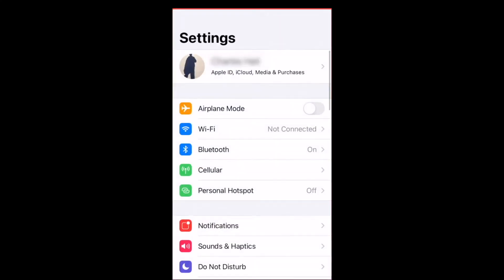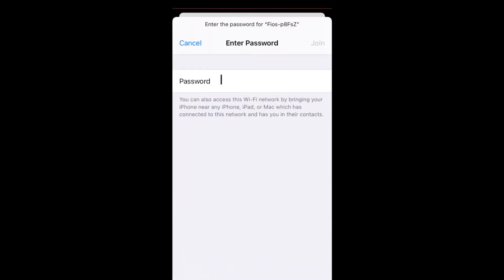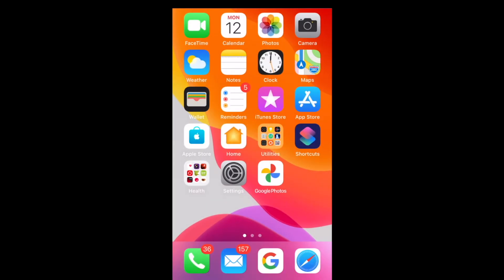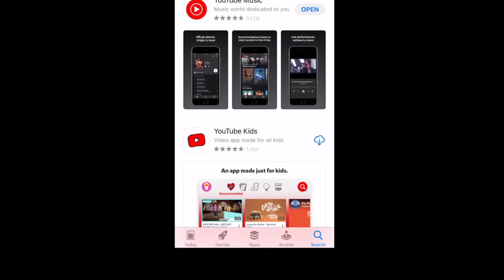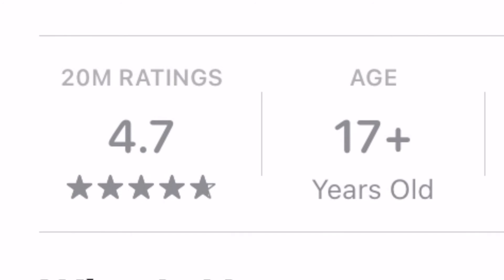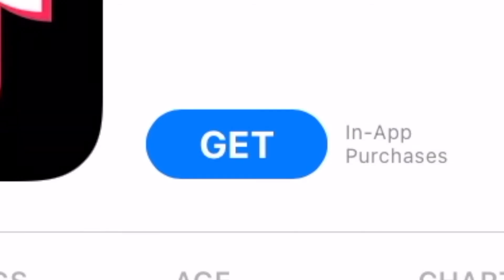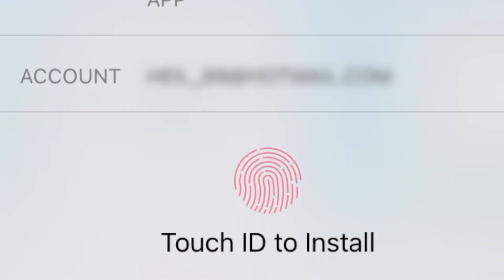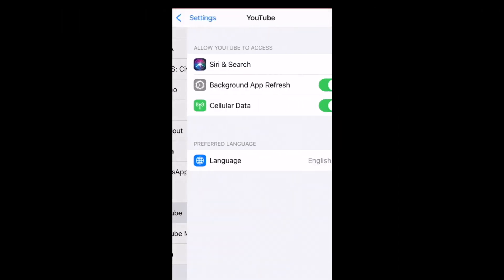English, Video 1: Digital Literacy and Managing Data (Digital Literacy for Life and Work)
HIAS and HIAS Pennsylvania have created a series of digital literacy videos for Newcomer families. Each video series includes 16 short videos, covering topics such as digital safety and scams, preventing viruses and malware, work readiness and job applications, and financial capabilities and online banking. The video series is available in 7 languages.